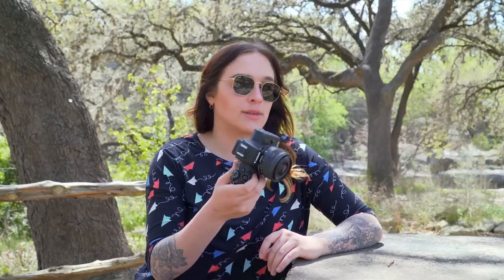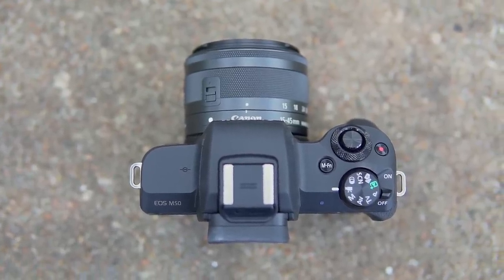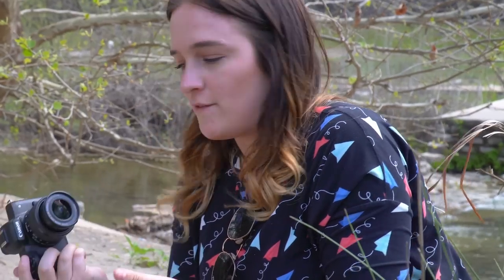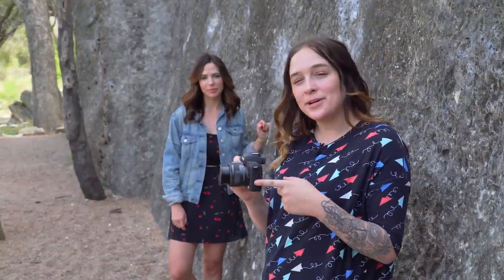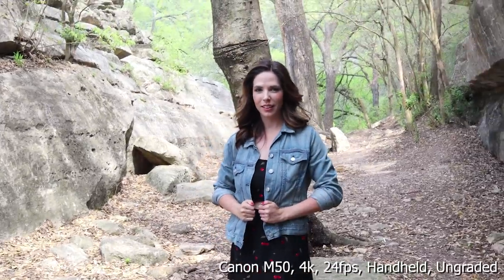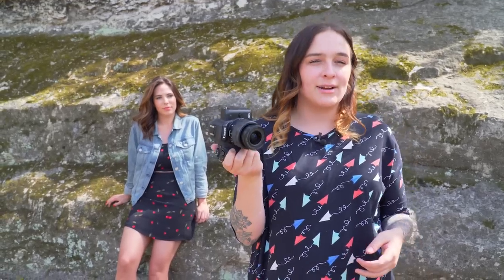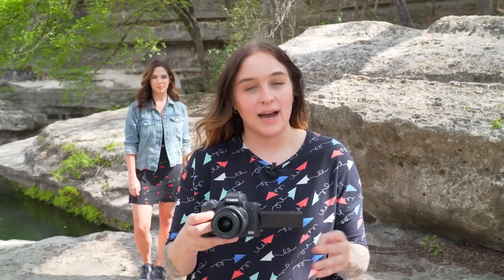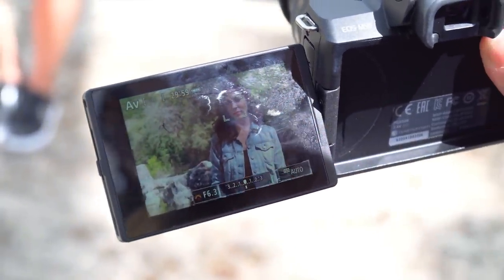Exploring Austin with the Canon M50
Our favorite camera pro, Sara, is back at it putting the Canon M50 through the paces with a model shoot at Austin's Bull Creek Park with the beautiful Xan. This little mirrorless offering from Canon has some cool features like a touch screen, a nice electronic View Finder and 4K Video, but we'd like to see a bit more serious mirrorless option from the big C. Subscribe and Like!